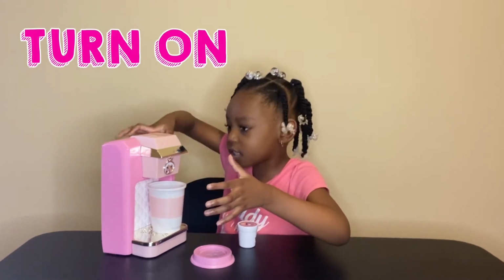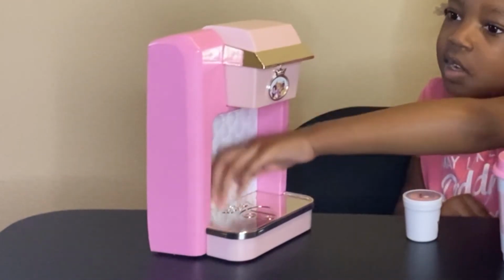~*Laylah’s New Disney Princess Coffee Maker~*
Laylah shares her review of Disney Princess Collection Coffee Maker~*